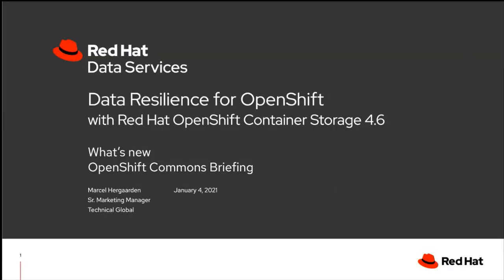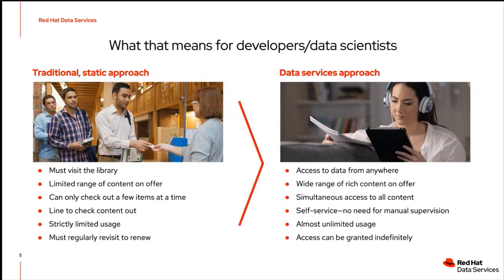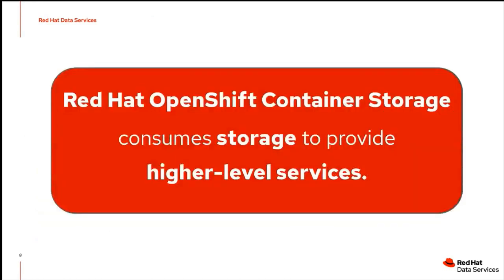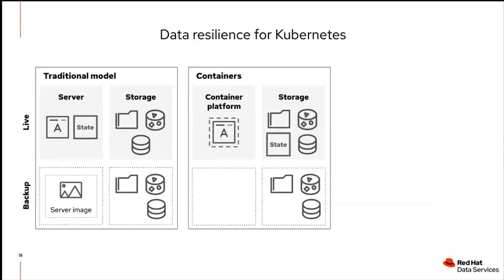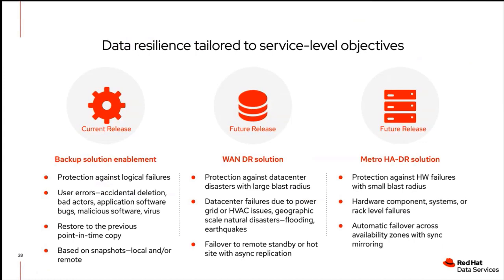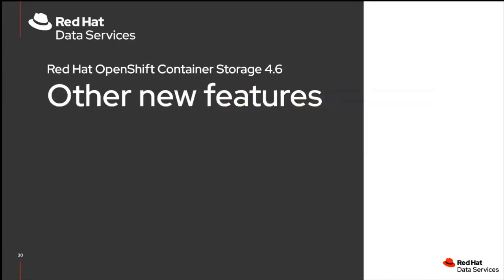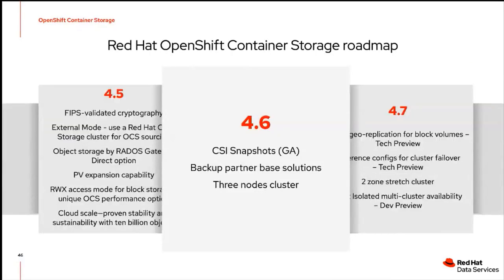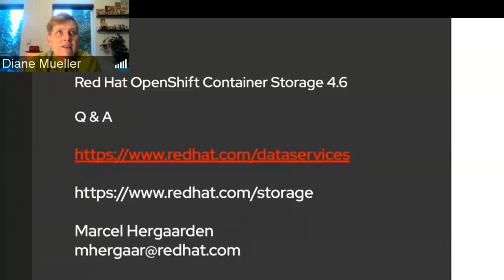Data Resilience with OpenShift Container Platform 4.6 Marcel Hergaarden OpenShift Commons Briefing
Data Resilience for OpenShift with Red Hat OpenShift Container Storage 4.6
Guest Speaker: Marcel Hergaarden (Red Hat)
January 4, 2021
Host: Diane Mueller (Red Hat)

With Red Hat OpenShift Container Storage 4.6, Red Hat now offers Data Resilience for OpenShift. With this latest release, Red Hat enables end-to-end protection of OpenShift applications. Customers can be assured that they can quickly and easily recover applications, data, and infrastructure across OpenShift versions. This is unique functionality offered by Red Hat Data Services for OpenShift. CSI forms the basis for the new Snapshot capability which is now included. This new functionality delivers capabilities for customizable point-in-time snapshots of persistent volumes, with the ability to quickly and easily roll back to prior revisions.
In this briefing, Marcel Hergaarden (Red Hat) will dive into these new features and answer your questions on the topic of Data Resilience for OpenShift workloads.